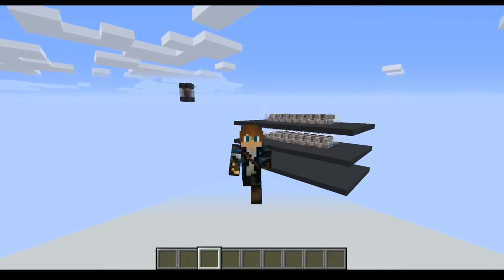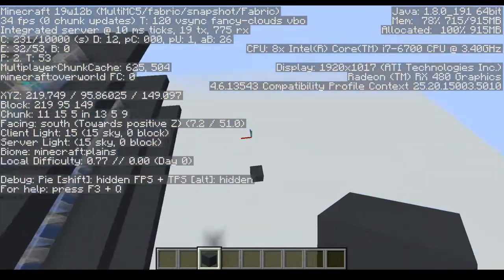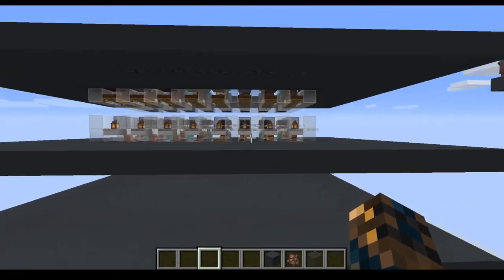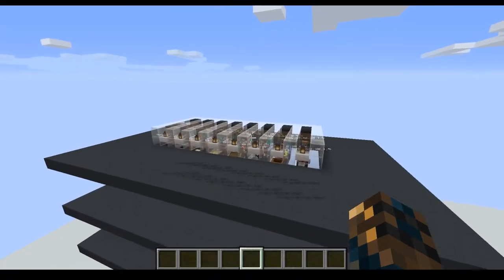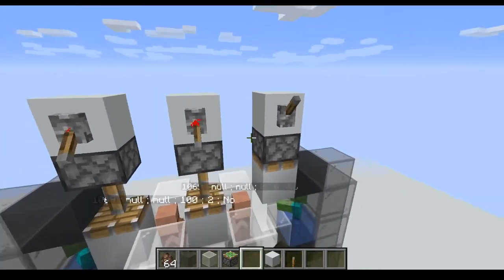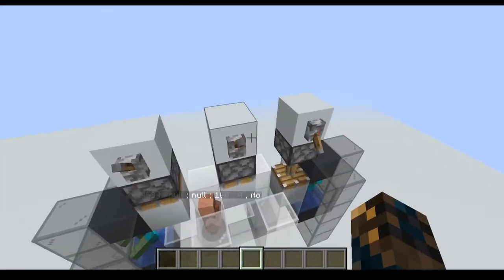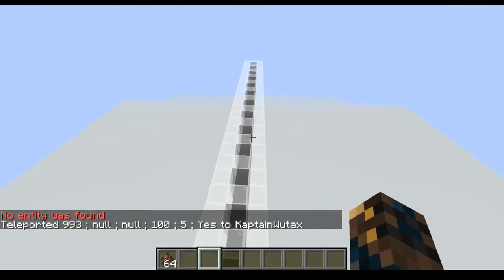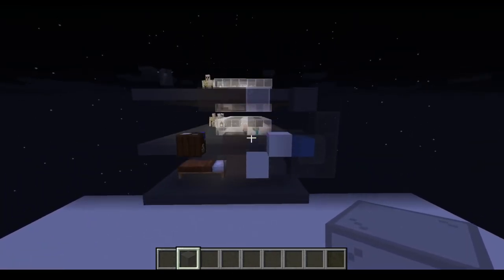[19w12b to 19w14b] Farm Tutorial and Random Rambling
You need to teleport to around (250, 92, 160) to find the farm.

Special thanks to EDDxample for the Villager Marker mod shown in this video, research wouldn't of been possible without him!